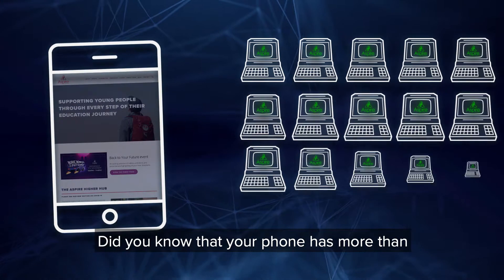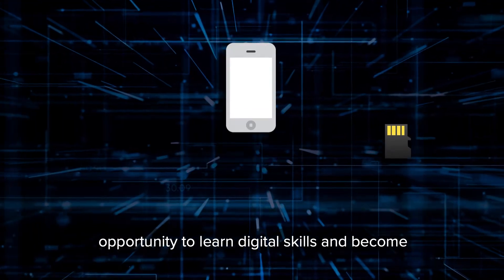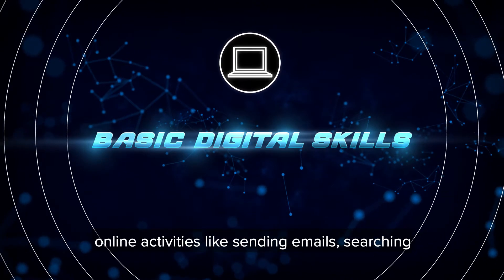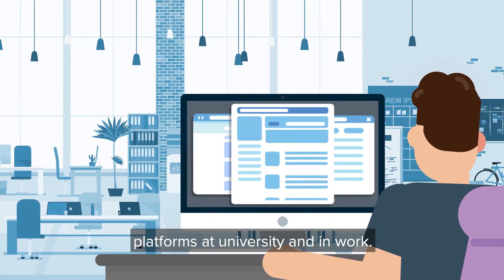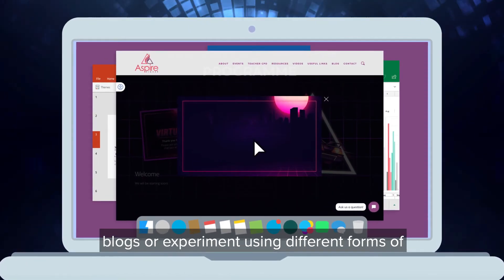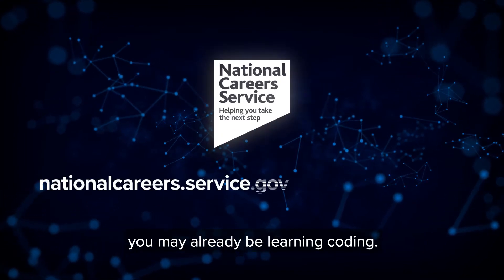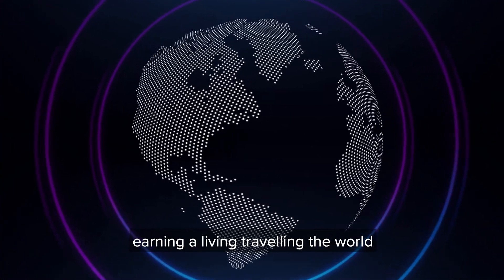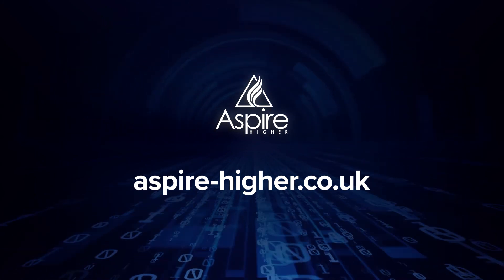Aspire Higher Digital Skills Animation with subtitles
This animation explains digital literacy, basic digital skills and advanced digital skills and how they are needed for most careers. It is aimed at students aged 13 and above. With Subtitles